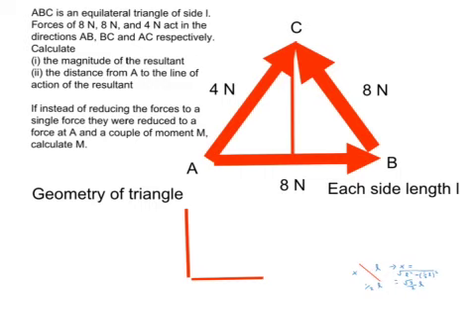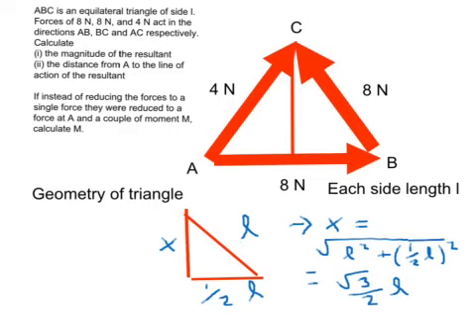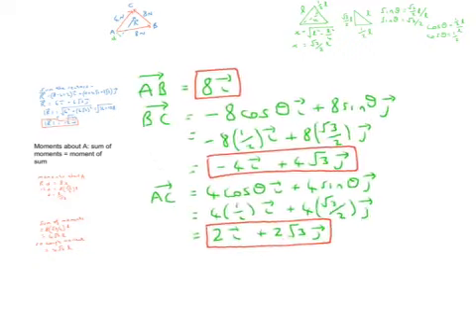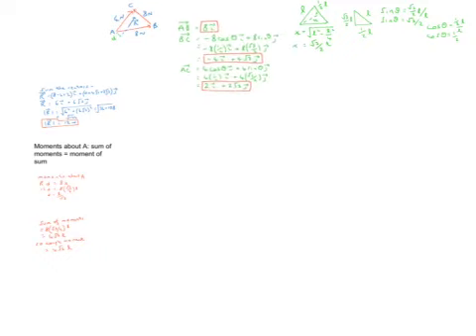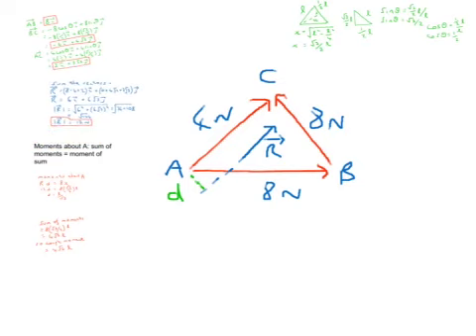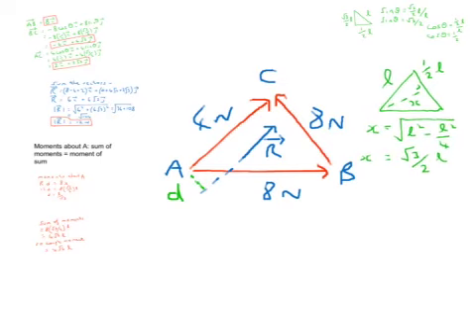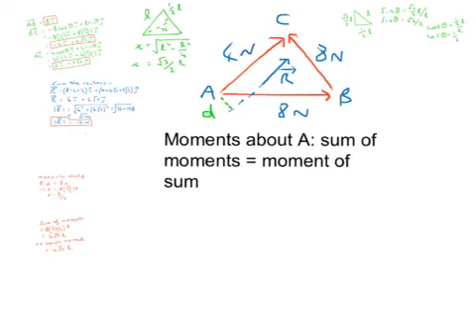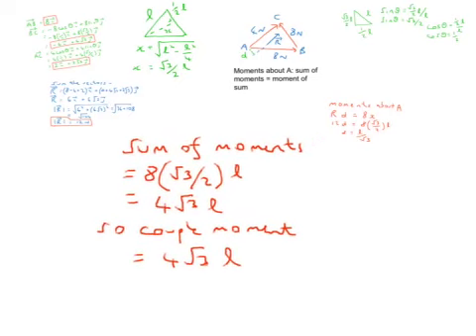App Maths couple problem on iPad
Trial 1 of using iPad sw to explain how to solve an applied Maths problem